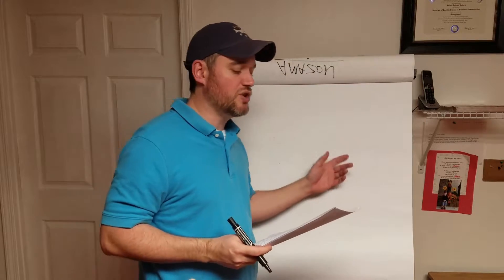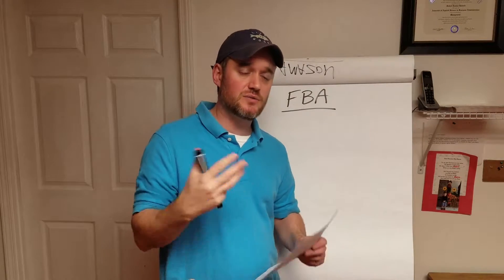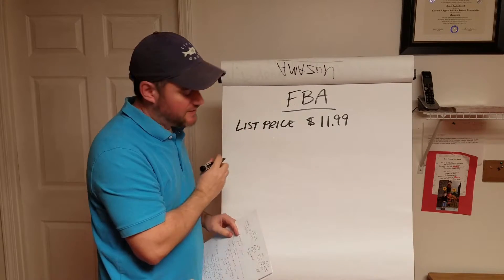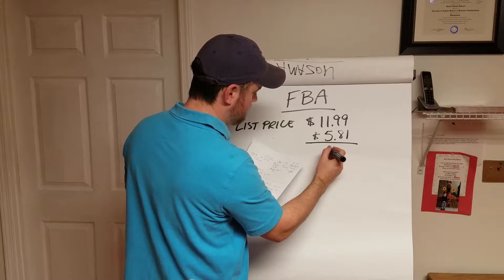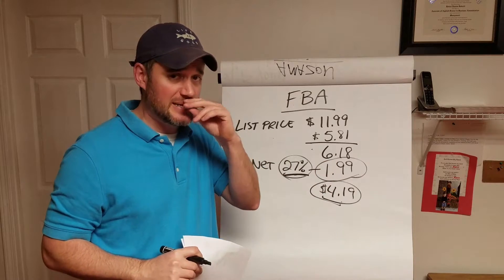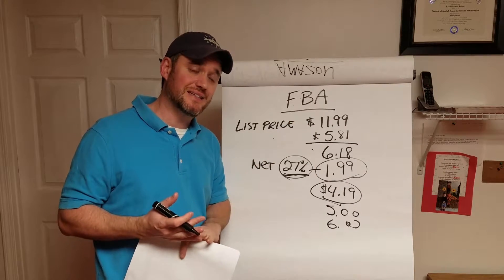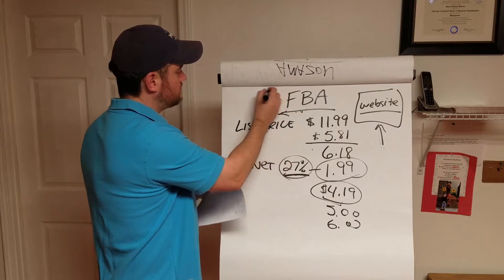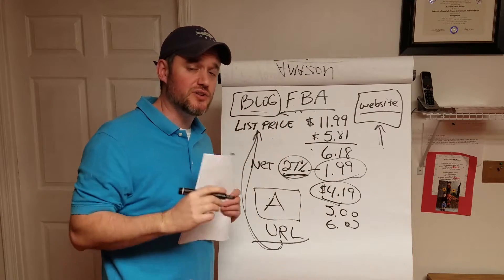Amazon FBA Tutorial Pricing a Product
It can be a challenge to find that right price when using FBA by Amazon but in this video I break down how I come to a price point sellingfoodonamazon sellingfoodonebay makingmoney My new Channel Marketing Food Online can help you with the following
Start up Strategy: what should you do first ?
Food Nutritional Analysis : where to get your food analyzed for labeling !
Food Packaging Design: : How should you package your product ?
Food Shipping: How do you shipping FOOD ?
Food Photography: A product image is VERY important
Food Blogging : A simple and easy way to get additional exposure
Food Pricing: How to come to the right price
Food Labeling : Getting  the right “look” for your label!
Website Design : How I created a website in a day!
And MORE with my one on one Email Consulting you have direct access to me for all your questions !
PLUS my resources and videos ! This channel is a premium paid subscription so NO ADS ! Just the information you need to be successful ! ALL for $12.99 a month with a 2 week trial for FREE and when you  don’t need it simply cancel!
LOOK FORWARD TO WORKING WITH YOU !
YOU CAN JOIN HERE :
MARKETING FOOD ONLINE2

How to make money Selling Gluten Free Food Online

Buying food online to resell Why Alibaba may not be the best way!
ebay amazon sellingfood etsy How to sell your products TO Amazon pros cons this is one GREAT way to grow but.
Private labeling What is a co Packer series Using their recipes do I have to have one
Number 1 tip that will save you money HOW TO SHIP FOR LESS A MUST SEE
Amazon fba food online export private label international selling
THANK YOU FOR THE SUPPORT DISCOUNT
YOU GET 50% OFF "THE ULTIMATE GUIDE RESOURCE WITH 3 MONTHS EMAIL CONSULTING FREE" THE 50% DISCOUNT WILL DEDUCT AT CHECKOUT NO COUPON CODE NEEDED THANKS AND HOPE TO CONSULT WITH YOU !

Consulting One on One with me !

ULTIMATE resource 25 sites and 10 years experience $59.99/ 3 months consulting free

Make $50,000 a year from home FLORIDA cottage food law
MY NEW BOOK COTTAGE FOOD LAW SERIES FLORIDA THIS PAPER BACK IS LOADED WITH
Table of Contents:
Chapter 1   What is a “Cottage Kitchen?”
Chapter 2   Florida’s Laws and Current Rules
Chapter 3   What Foods are Allowed/ Not Allowed?
Chapter 4  Where Can I sell what I make
Chapter 5  Should I make a website?
Chapter 6   What are Cottage Kitchen Limitations?
Chapter 7   Business Side / Licensing/ Legal / Insurance
Chapter 8   Proper labeling what is required not required
Chapter 9   Resources/ Websites/ Supplies and More!
Chapter 10   Notes /Section to make Notes
I CREATED THIS BOOK TO SAVE YOU TIME, MONEY AND BRING THE RESOURCES YOU NEED TO GET STARTED IN FLORIDA IN THE PALM OF YOUR HANDS IF YOU WANT TO EARN UP TO $50,000 MAKING FOOD FROM HOME THIS BOOK WILL SHOW YOU HOW! MY GOAL WAS TO BRING VALUE TO YOU AND TO THE POINT INFORMATION !